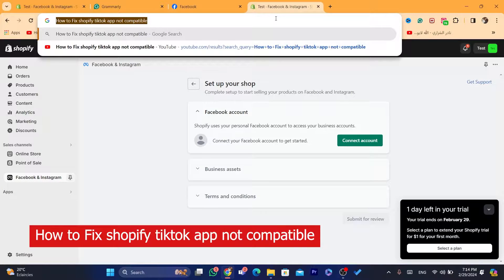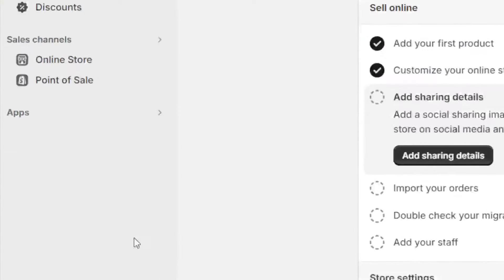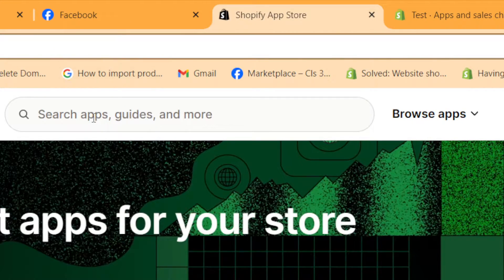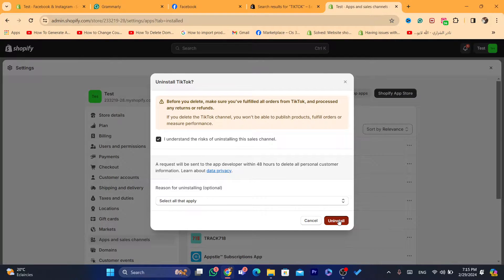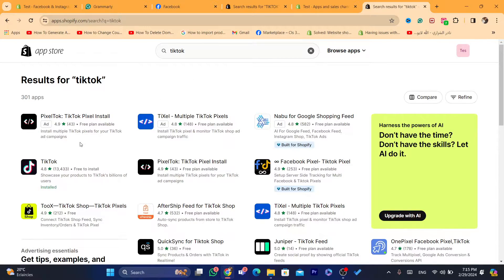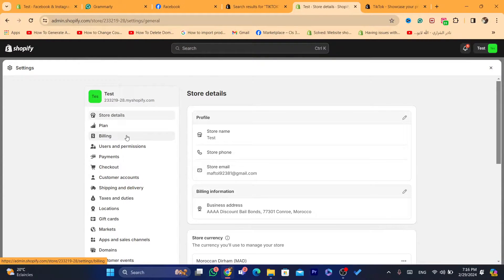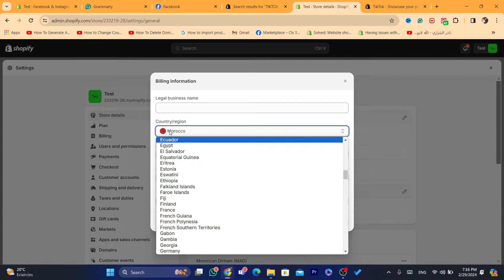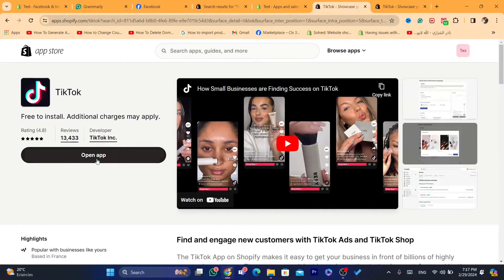How to Fix Shopify TikTok App Not Compatible Error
"In this 2025 tutorial, learn how to troubleshoot and resolve compatibility issues with the Shopify TikTok app. Follow our step-by-step guide to identify the root cause of the 'not compatible' error and implement solutions to ensure seamless integration. Watch now to troubleshoot effectively and harness the power of TikTok for your Shopify store! 📱💡 ShopifyTutorial TikTokApp Ecommerce2024"